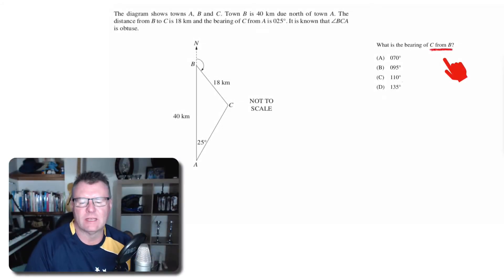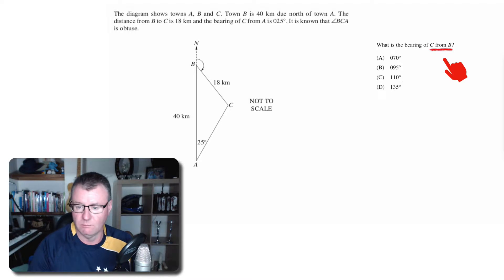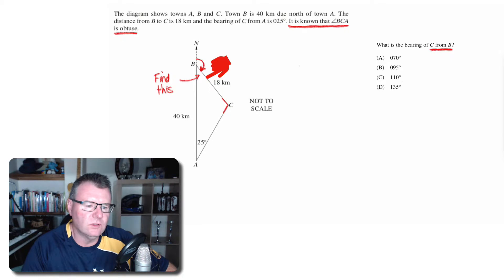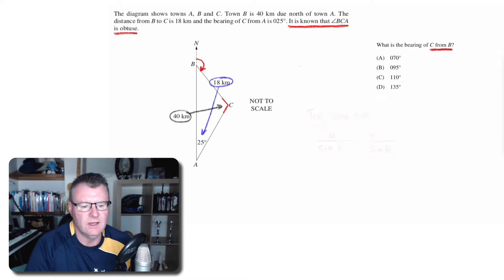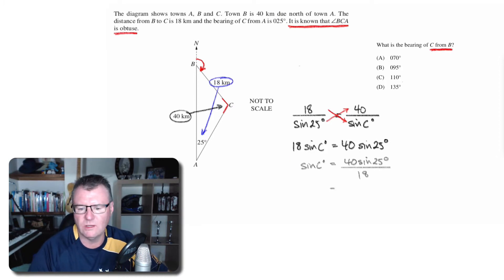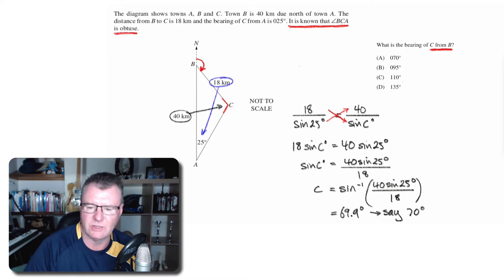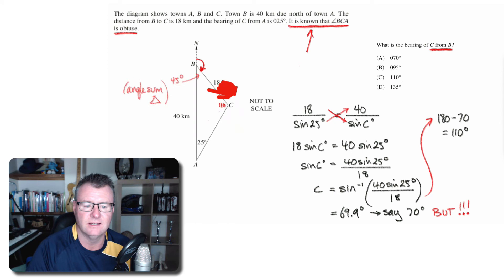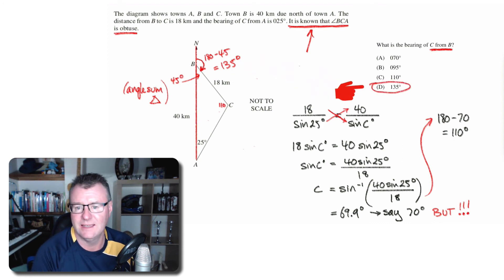sine rule - 2016 HSC General Maths Q25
Worked solution.